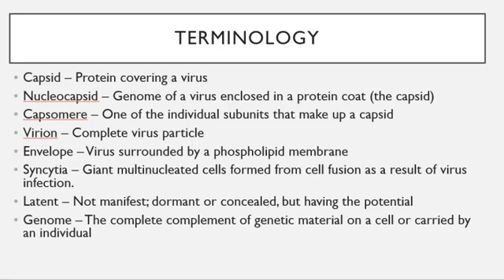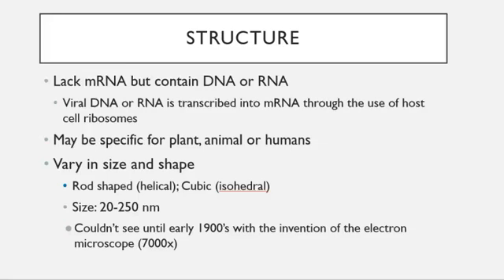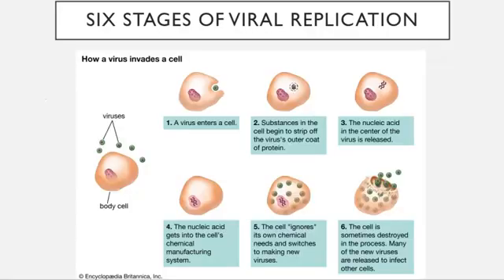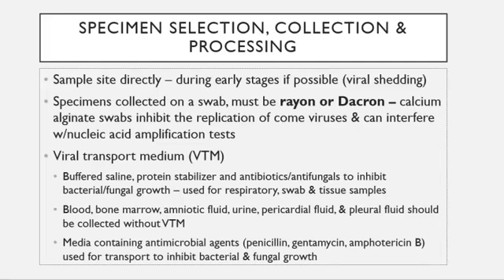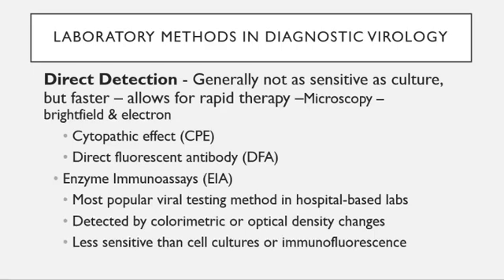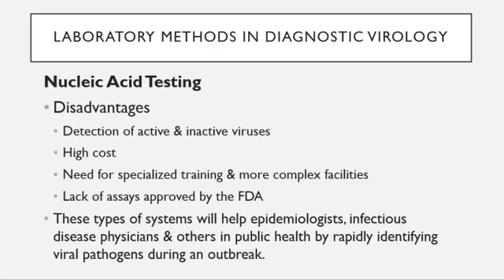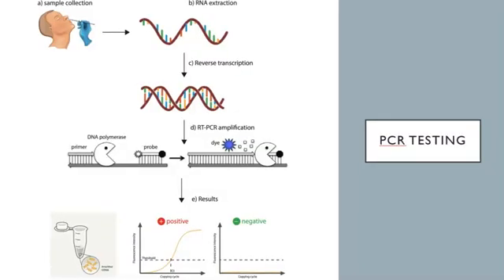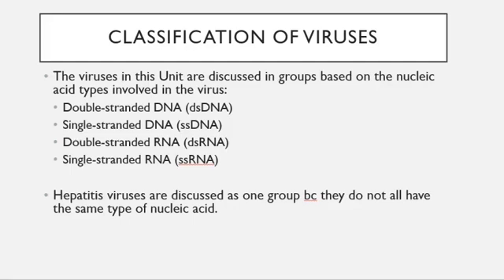MLT 240: Virology Part 1